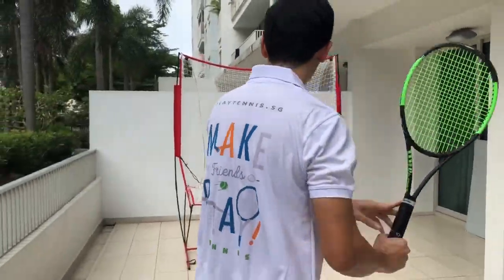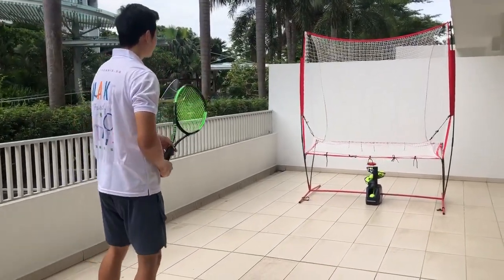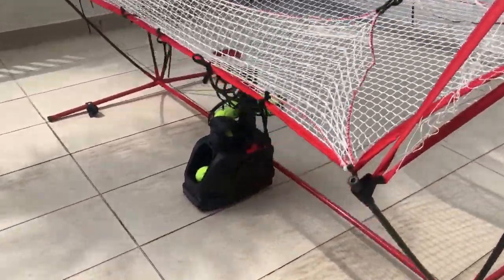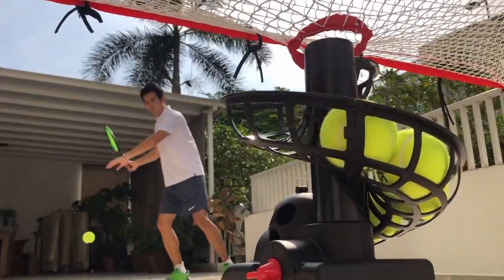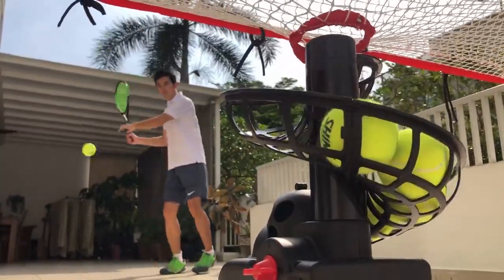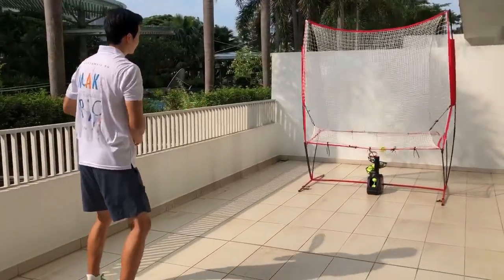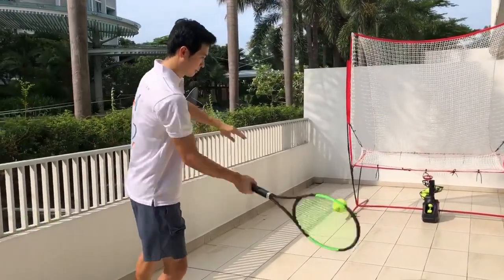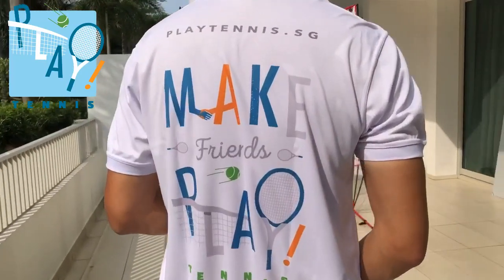Play! Mate (The Home Tennis Ball Machine)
We would like to introduce our latest innovation, the Play! Mate, a compact tennis ball machine designed for use in your own home. Now you can practice tennis even if you have limited space available.